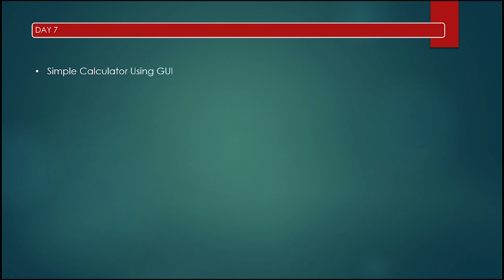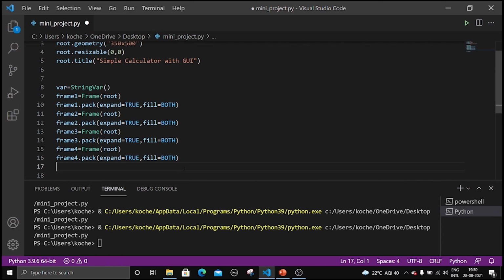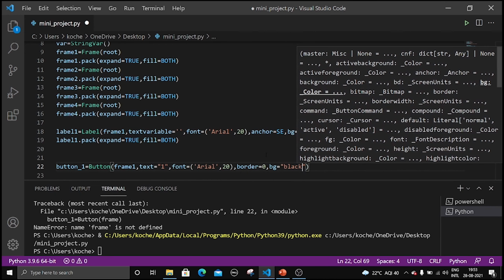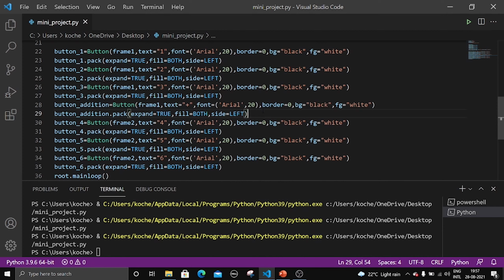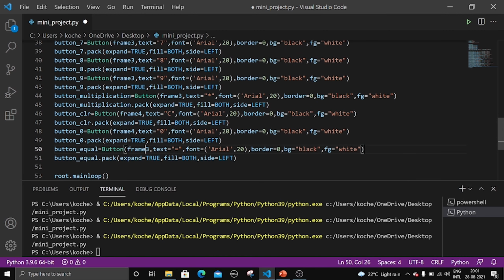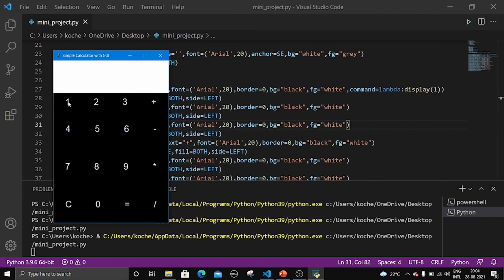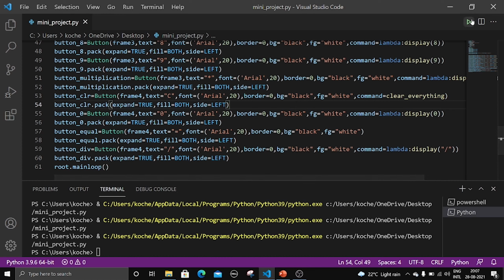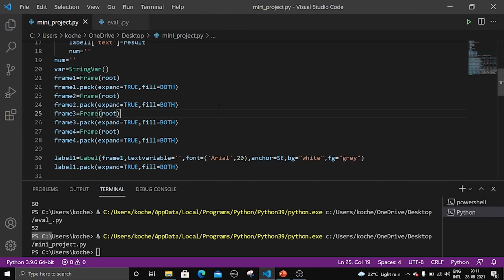FINAL DAY || G.U.I USING PYTHON BOOTCAMP (DAY - 7)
FREE G.U.I USING PYTHON BOOTCAMP (DAY - 7)

CERTIFICATES WILL BE PROVIDED TO ONLY THOSE WHO FILL THE ATTENDANCE GOOGLE FORM DAILY (RESPONSES WILL BE ACCEPTED UPTO NEXT DAY LIVE CLASS)